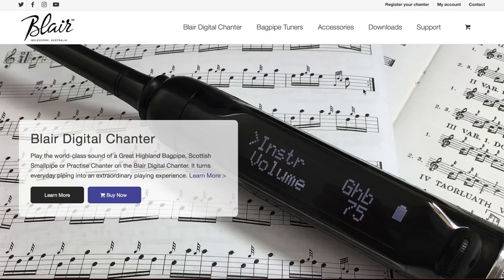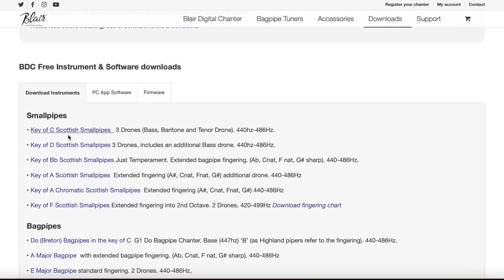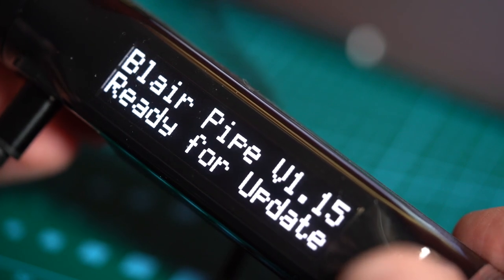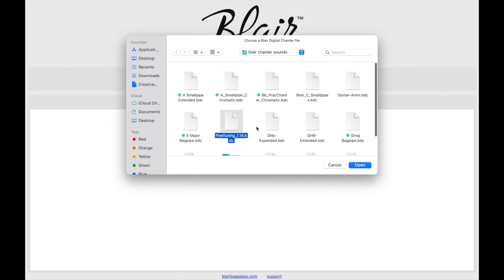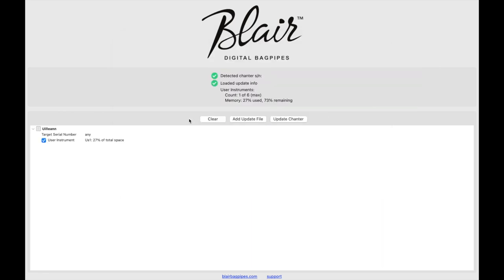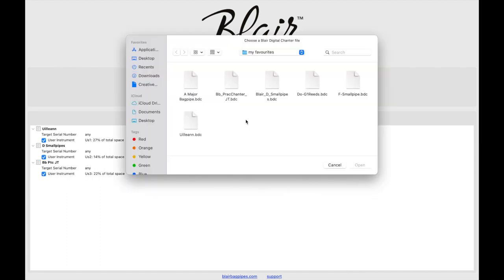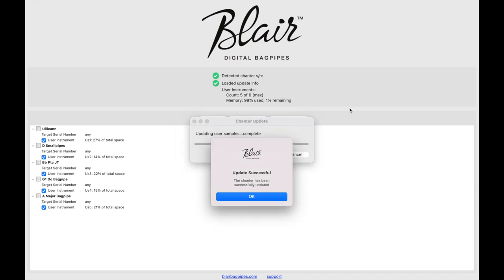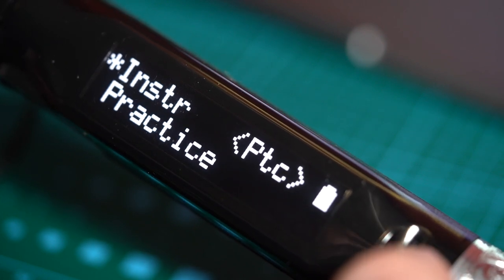How to update your Blair Digital Chanter!